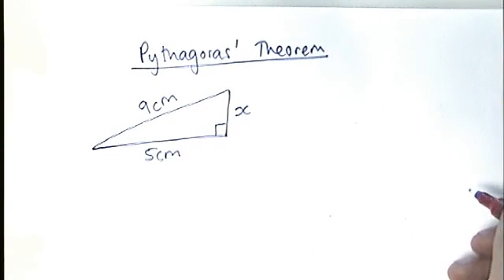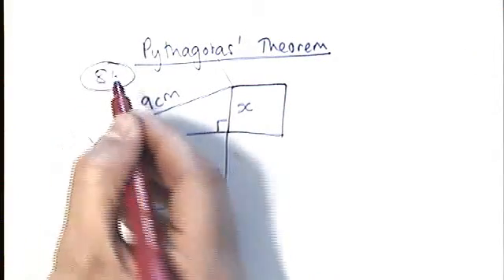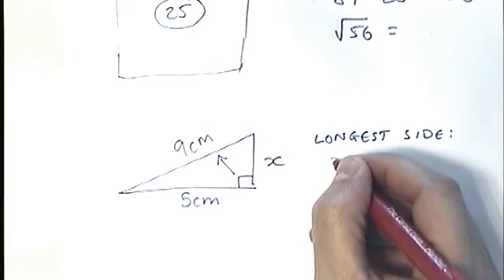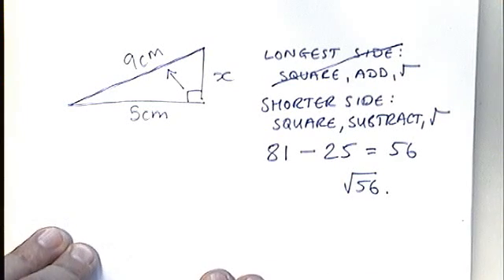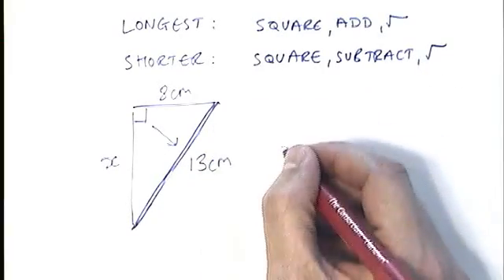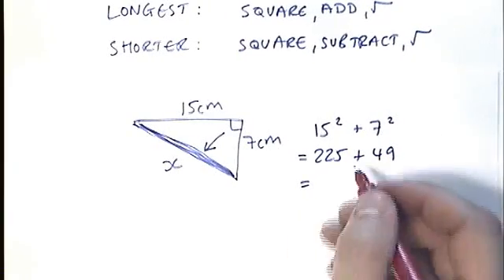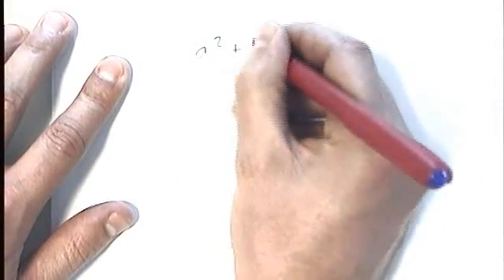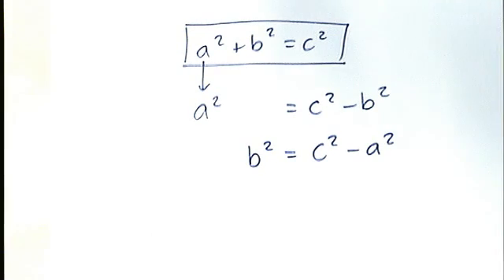How to - decide if you're adding or subtracting in Pythagoras' Theorem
Sometimes people have difficulty when they have to subtract the two square numbers - this video aims to help you decide correctly.